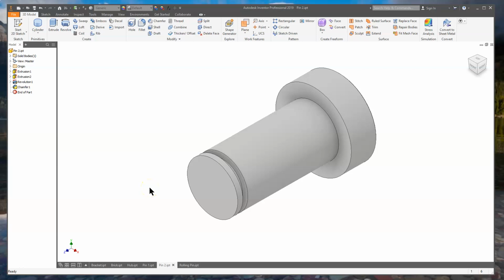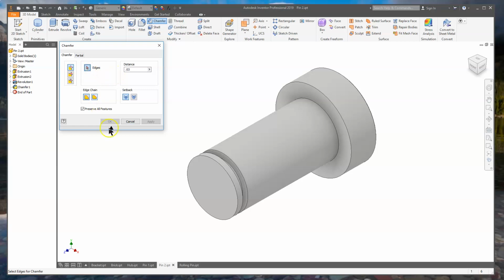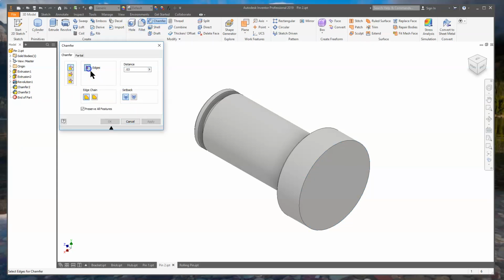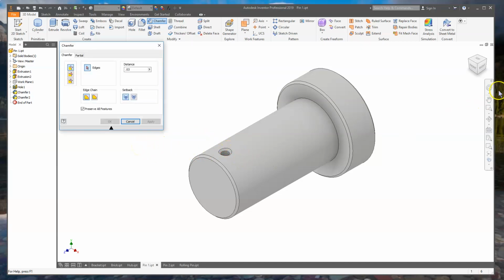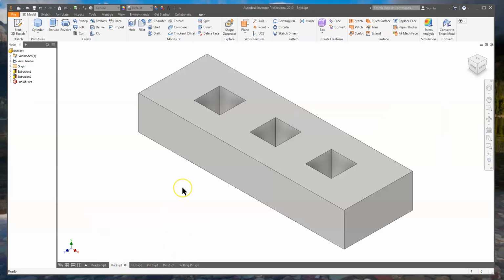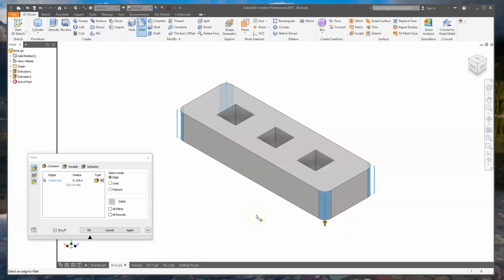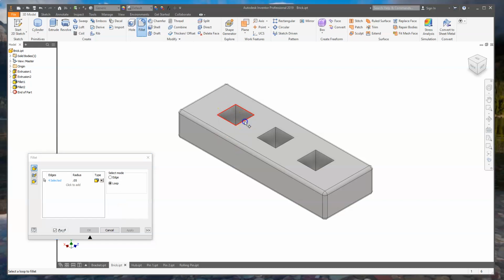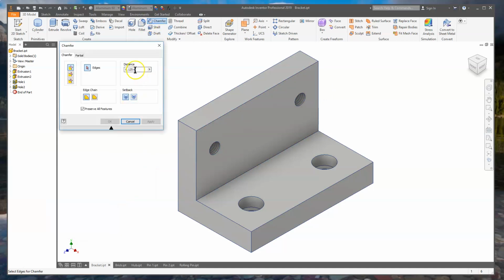15 Fillet and Chamfer on Previous Parts